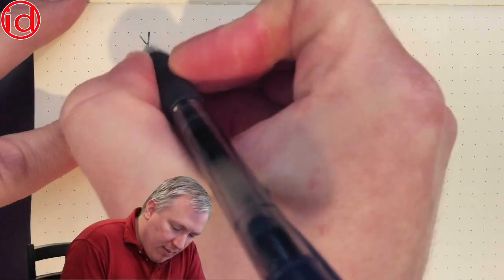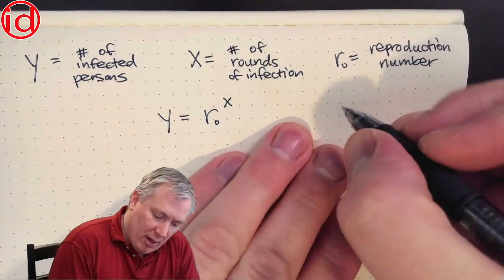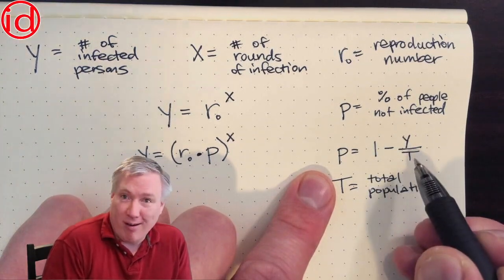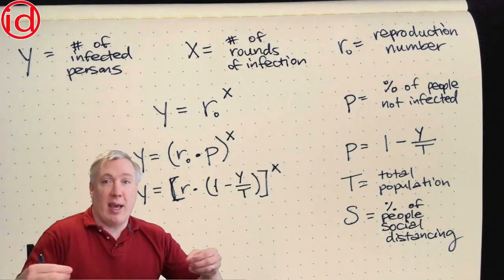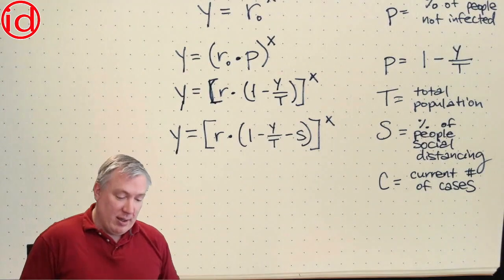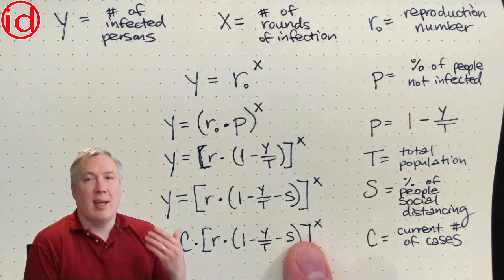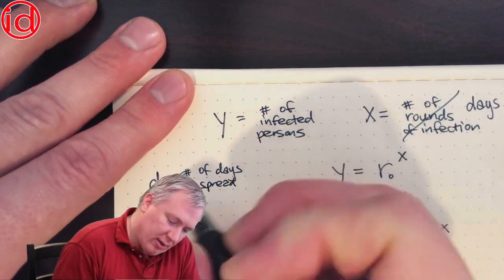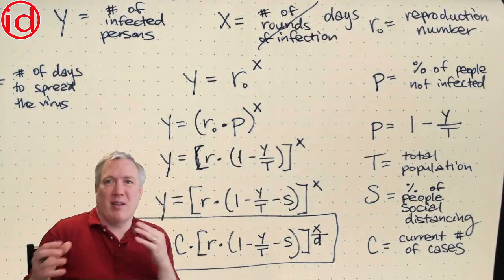Calculus - Parameters & Pandemics (part I)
In this video I explain many of the parameters that affect the spread of any disease, as well as the basic mathematics behind the exponential growth pattern.